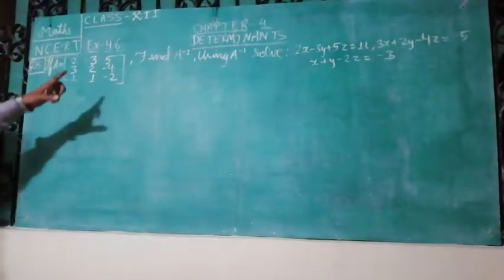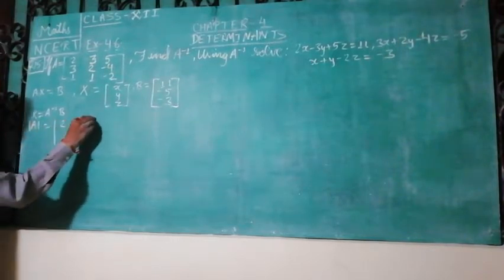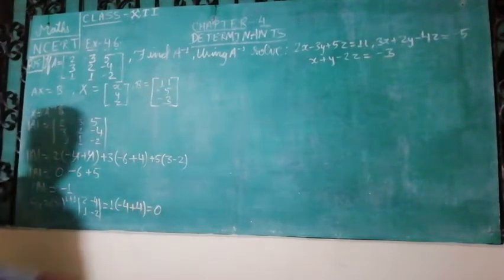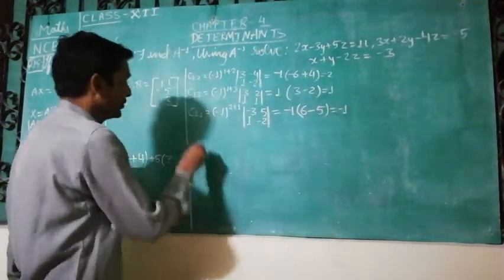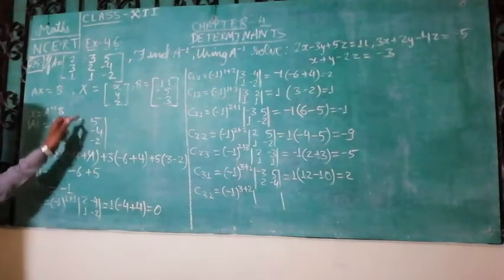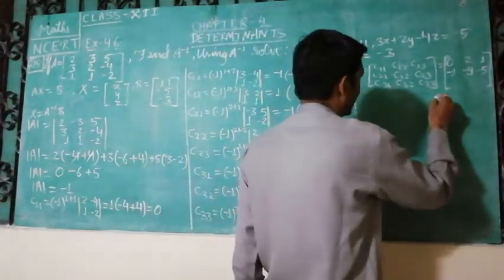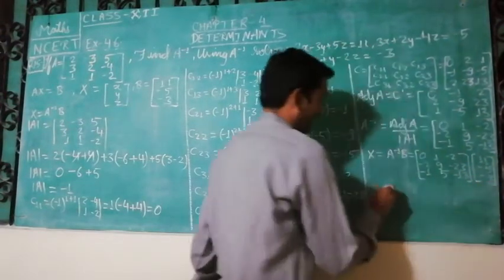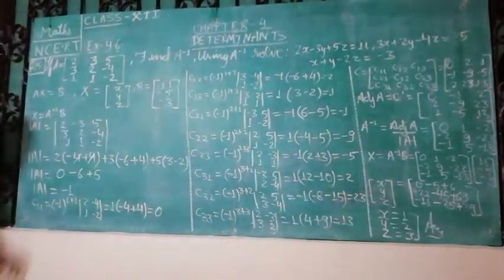Class12th NCERT Maths Chapter4 Determinants EX4.6 Q15 ByRakeshYadavSir